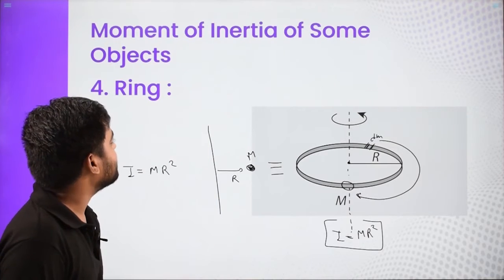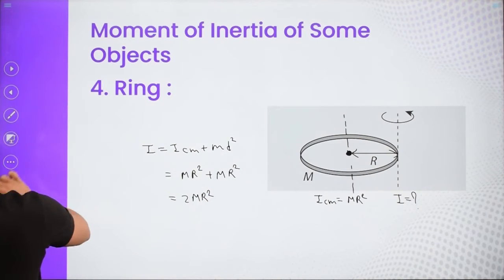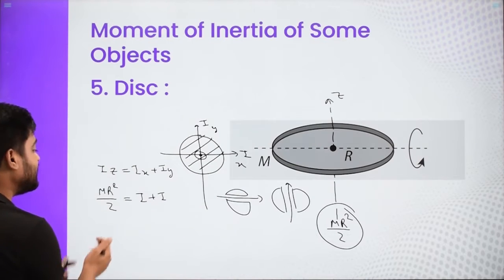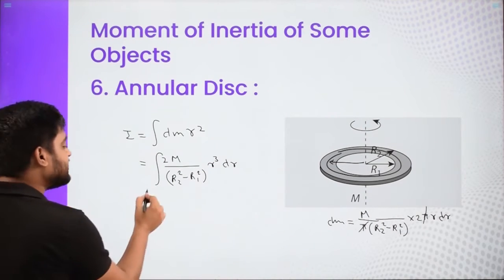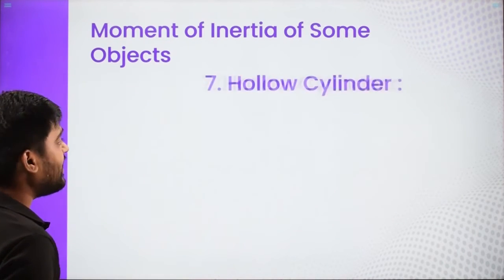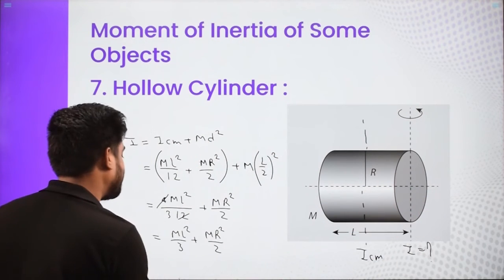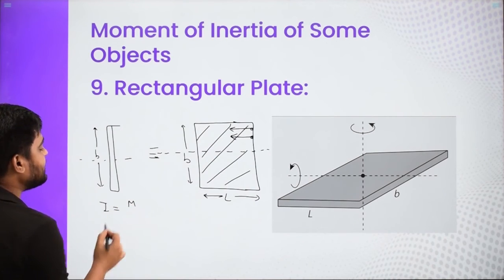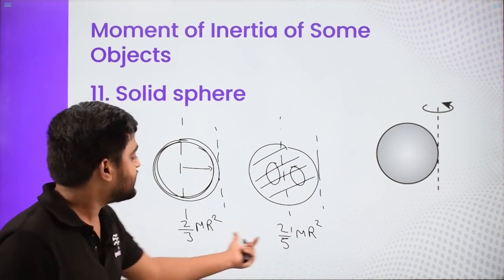JEE/NEET||Physics|Mechanics of Rotational Motion||Moment of Inertia of some Objects (L4)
Introduction to “Mechanics of Rotational Motion” in Physics and it’s various other applications for IIT JEE/NEET exams.
This video lesson offers insights on Moment of inertia of some objects.